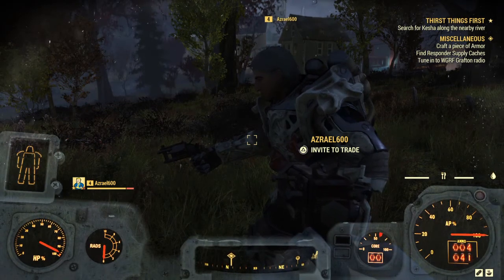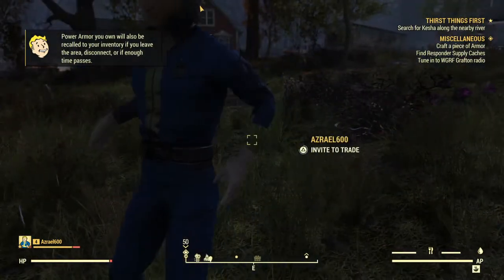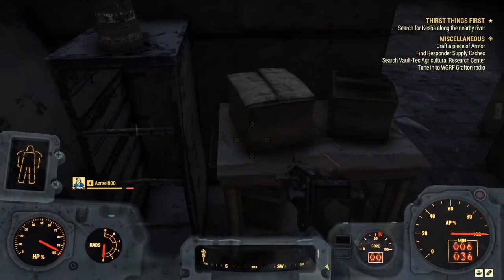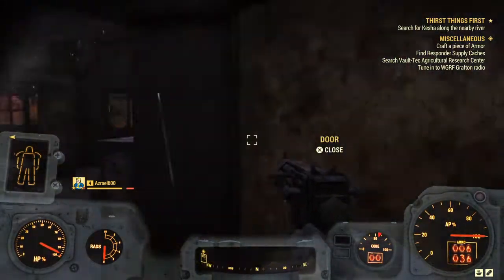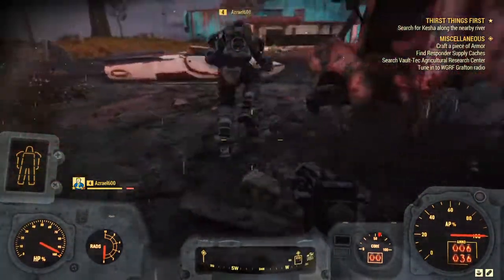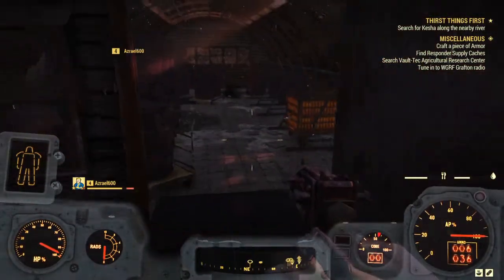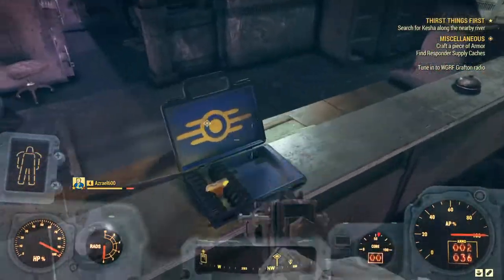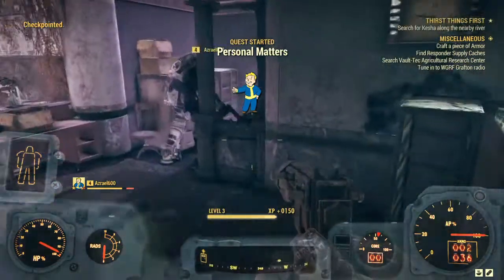Fallout 76 B.E.T.A. (Part 4) - A Little Less Conversation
Continuing on, Azrael and I discuss the fallout franchise (among some other stuff)
While chatting, we do some exploring in the agricultural research center.
Unfortunately, due to some fuckery with the party settings, Azrael is almost inaudible.